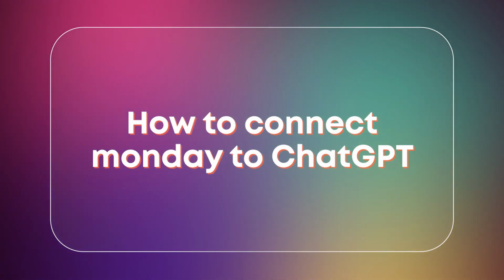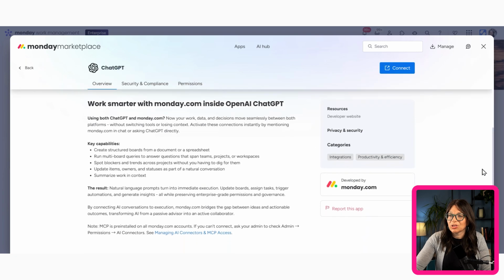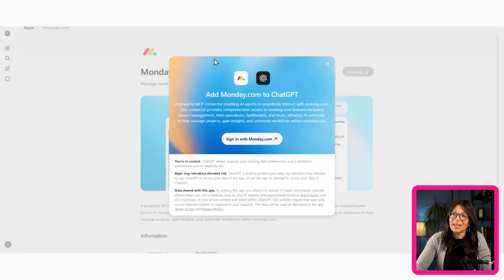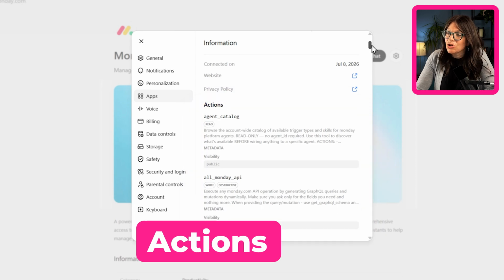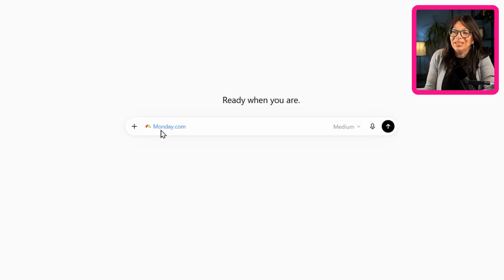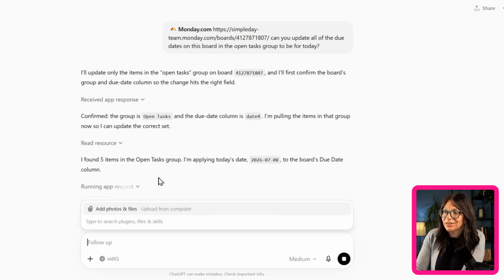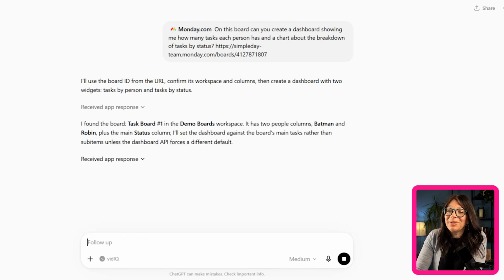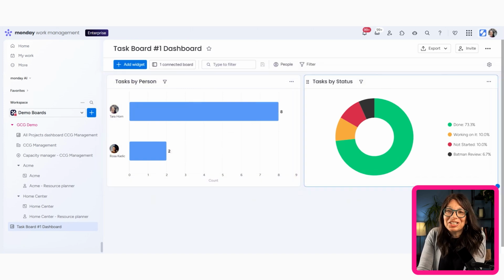Connect ChatGPT to monday.com and See What It Can Do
Connect monday.com to ChatGPT and use natural-language prompts to update boards, create dashboards, and take action inside your monday.com account. | 🔴 Need help with monday.com?

In this video, Tara walks through how to connect monday.com and ChatGPT using monday.com’s native AI connector. She also demonstrates practical examples of what becomes possible once the two tools are connected.

You’ll learn how to:

✅ Find the ChatGPT connector in the monday.com AI Hub
✅ Connect and authorize your monday.com account
✅ Review and adjust ChatGPT permission settings
✅ Understand the difference between read and write actions
✅ Update multiple due dates using a simple prompt
✅ Create a monday.com dashboard through ChatGPT
✅ Build charts showing tasks by person and status

The connection allows ChatGPT to interact with monday.com through natural language. Depending on the permissions you select, it can retrieve information, analyze boards, create items and columns, build dashboards, add updates, and perform other actions within your account.

Because ChatGPT may be given permission to make changes in monday.com, review the available settings carefully before allowing write actions.

Chapters

00:00 Connect monday.com and ChatGPT
00:46 Opening the monday.com AI Hub
01:17 Finding the ChatGPT Connector
02:05 Connecting Through ChatGPT
02:49 Reviewing Permission Settings
03:25 Available monday.com Actions
04:14 Updating Due Dates with ChatGPT
05:58 Creating a monday.com Dashboard
06:53 Reviewing the Completed Dashboard
07:16 More Ways to Use ChatGPT with monday.com

*FREE RESOURCES*

💪 Let’s Chat: Book a free 30-minute consultation to discuss your needs and get personalized support.

*RELATED SEARCHES*